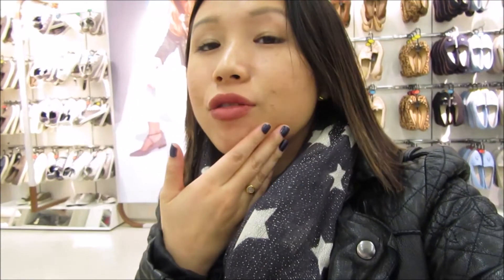FIRST IMPRESSIONS| Chanel Les Beiges Foundation| KawaiiBeautyTalk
Hey guys, as promised on my blog I have done a first impressions talking about the new Chanel Les Beiges foundation and my first impressions. Follow me around and see how it wears throughout the day.

Outfit- Leather Jacket- Saks Fifth Avenue, Sweater- Mango, Nails- Essie No More Film.